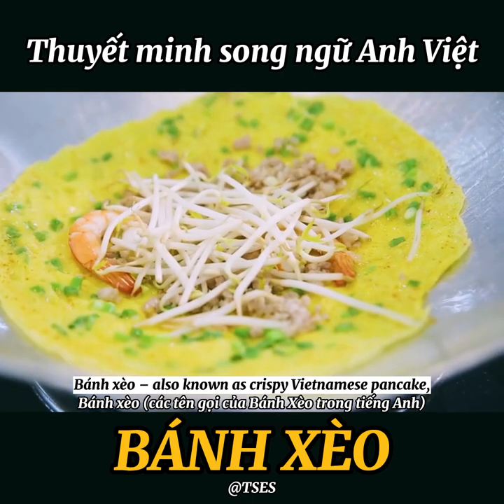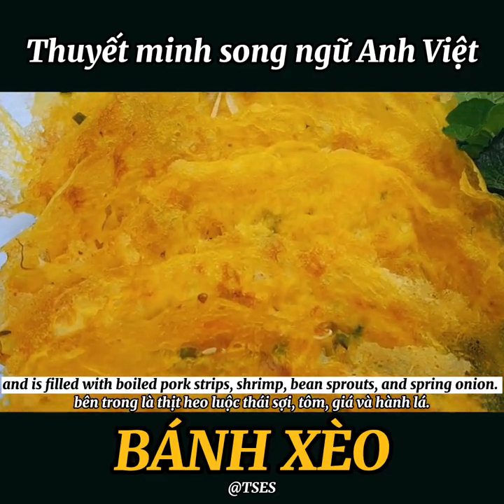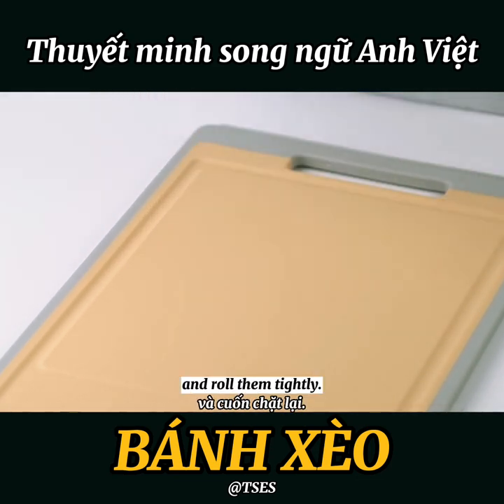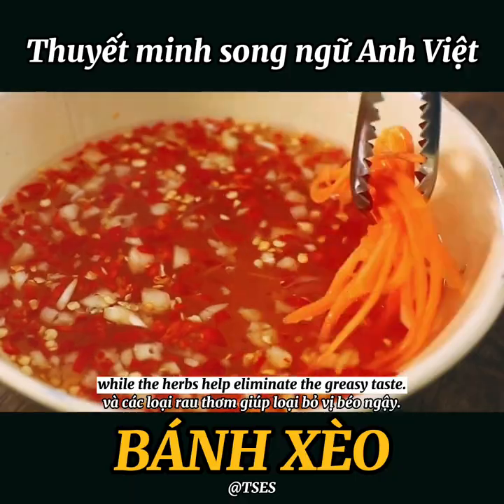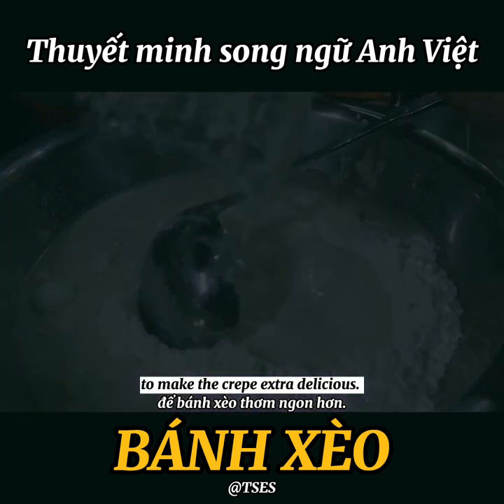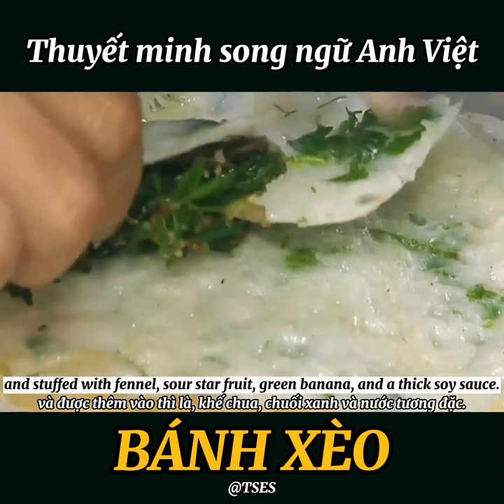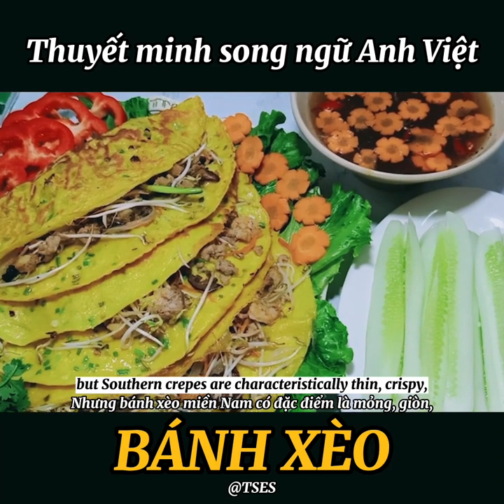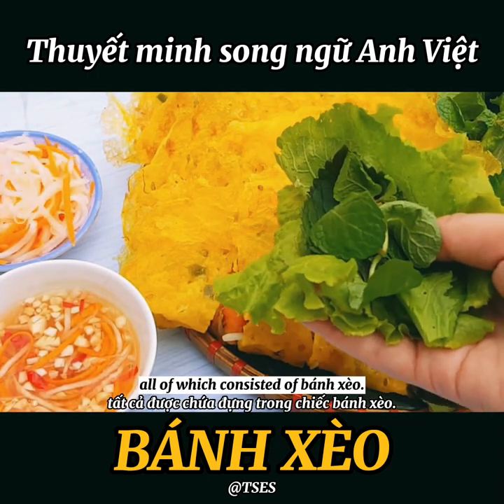GIỚI THIỆU SONG NGỮ BÁNH XÈO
Video Giới Thiệu BÁNH XÈO (Full)
Song ngữ Anh - Việt

• Nguồn thông tin: Tổng hợp
• Nguồn video: Tổng hợp
• Biên soạn & Âm thanh: TSES
Bánh xèo – also known as crispy Vietnamese pancake, crepe, or sizzling cake – is a famous street food widely believed to originate in France during its occupation of Vietnam. The word xèo depicts the sizzling sound when pouring the rice batter into the hot skillet.

This “Vietnamese pancake” has a yellow outer layer and is filled with boiled pork strips, shrimp, bean sprouts, and spring onion. Though some people might prefer to use chopsticks to eat bánh xèo directly, the best way to enjoy it is by eating with your hands. First, take a piece of bánh xèo and put it on the rice paper. Add fresh vegetables that are always served with the dish (there’re a lot of vegetables to choose from, but lettuce, Vietnamese perilla, basil, and bean sprouts are the most common) and roll them tightly. With each bite, don’t forget to dip the roll into the sauce.

I am sure that right after the first bite, the impressive taste of crunchy crust, savory fillings, and sweet and sour dipping sauce will definitely make you fall in love with this delicacy. Besides, the sauce is a perfect blend of spices (including fish sauce, sugar, lime juice, garlic, and chili), while the herbs help eliminate the greasy taste.

Each region across this S-shaped country has its own unique ingredients and flavors to make bánh xèo become one of its specialties.

In the Southern region, the “Banh Xeo” is the size of a large dish and yellow in color due to the employment of turmeric powder. The Southern people always add coconut milk to the rice flour to make the crepe extra delicious. The crepe is stuffed with bean sprouts, mung beans, shrimp, and pork. A sweet and sour fish sauce and fresh vegetables are used as accompaniments.

In the Central region, “Banh Xeo” cooks make a smaller crepe that is white in color. In Hue, the crepes are called “Banh Khoai,” which is similar to “Banh Xeo” but smaller in size and stuffed with fennel, sour star fruit, green banana, and a thick soy sauce.

In addition to selling the crepes to patrons, vendors also prepare them en masse for birthday parties and festivals. Northern preparations of “Banh Xeo” are similar to those down South but include special fillings like Indian taro and manioc slices.

In some regions, “Banh Xeo” is prepared thick, but Southern crepes are characteristically thin, crispy, and served fresh out of the frying pan. The secret to extra-thin crepes is a deep frying pan and a quick wrist to coat the frying pan with the batter before it starts to set.

Perhaps because of those differences, Vietnamese people and foreign visitors may find it hard to resist the attraction of a crispy, messy but colorful combination, all of which consisted of bánh xèo. So, are you ready to enjoy one of the Vietnamese specialties?